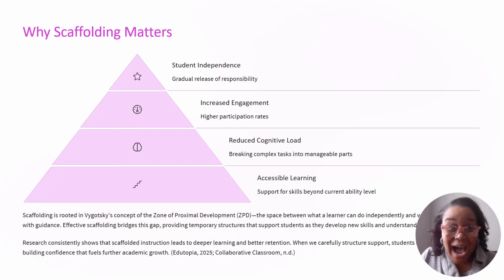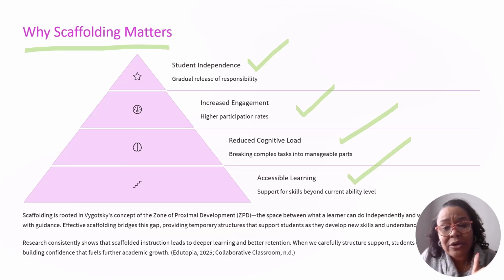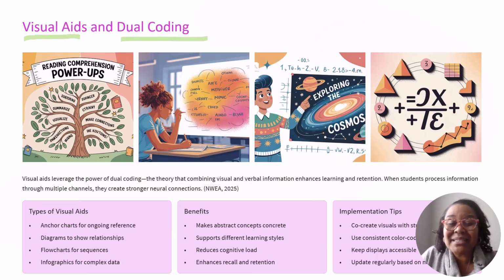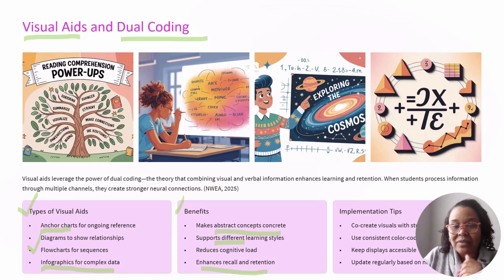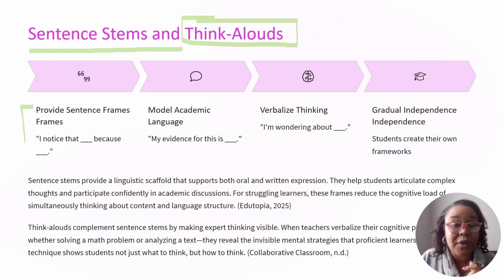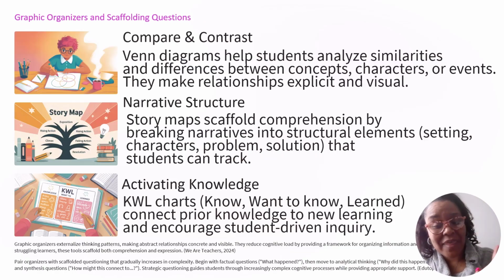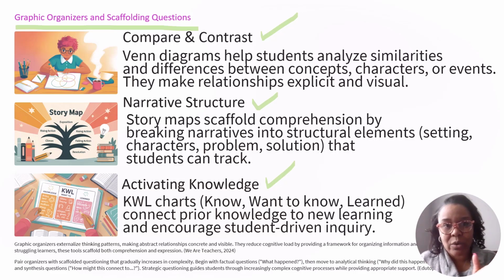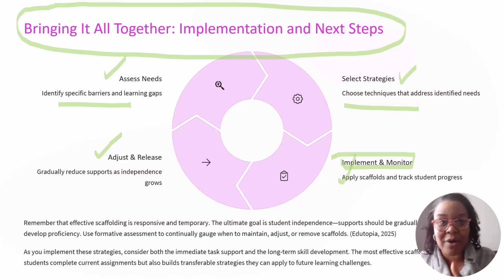Scaffolding success 10 techniques for supporting struggling learners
Scaffolding success 10 techniques for supporting struggling learners. Struggling learners need more than encouragement—they need structure.
In this video, we’re diving into 10 powerful scaffolding techniques that help teachers break down complex tasks, build confidence, and guide students step-by-step toward mastery. Whether you're new to scaffolding or ready to refresh your toolbox, these strategies will help you support every learner—right where they are.

✅ Learn how to:
-Differentiate support without lowering expectations
-Use modeling, chunking, and visual aids effectively
-Foster independence while still offering a safety net

Perfect for classroom teachers, instructional coaches, and education leaders looking to boost engagement and achievement for struggling students.

🧠 Ready to scaffold success? Hit play and let’s get started!